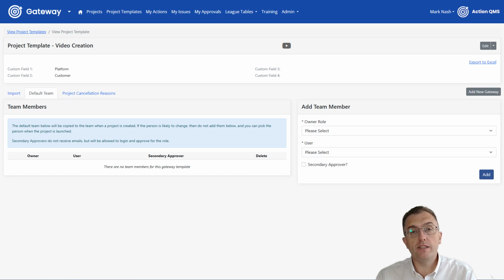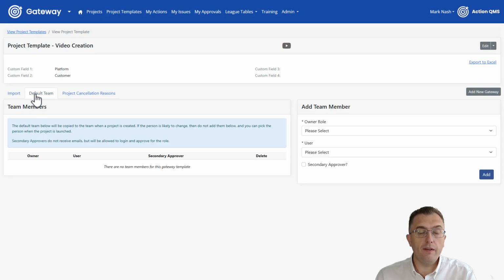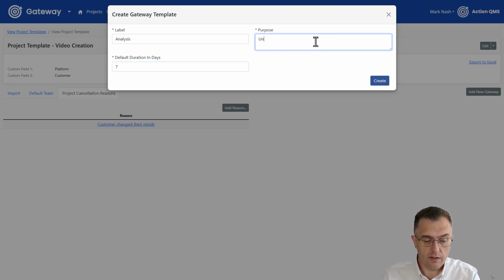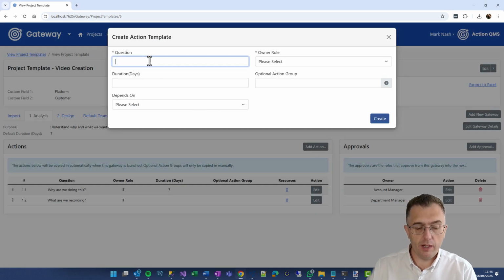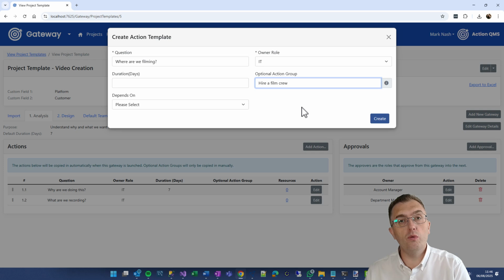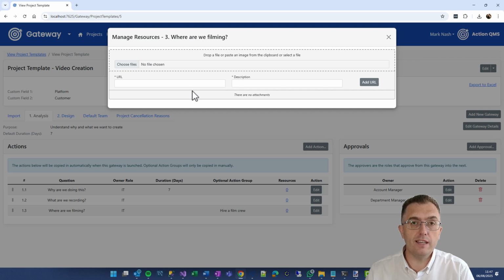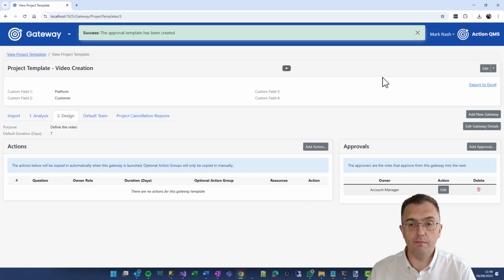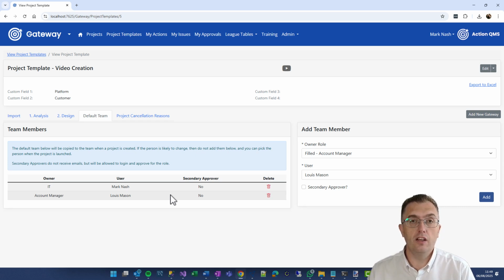Gateway - Update Project Templates